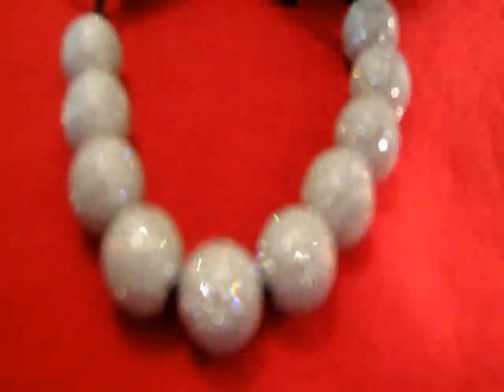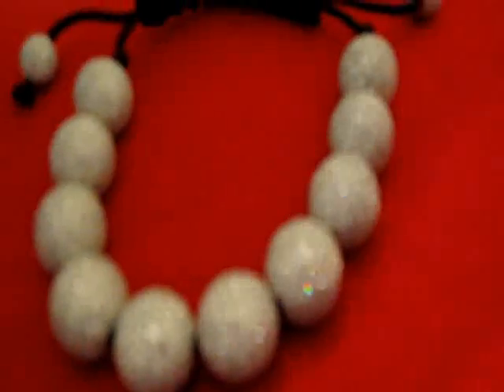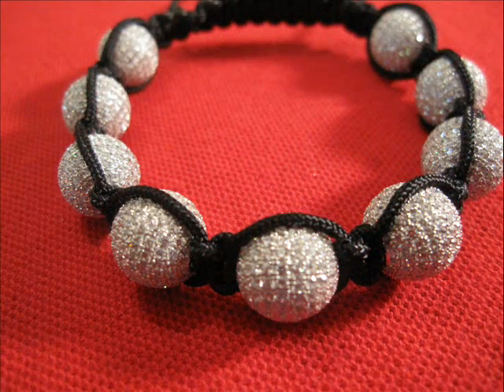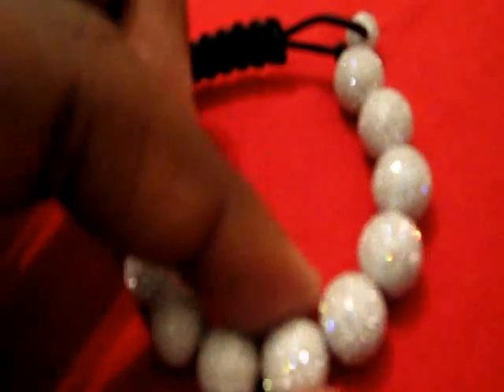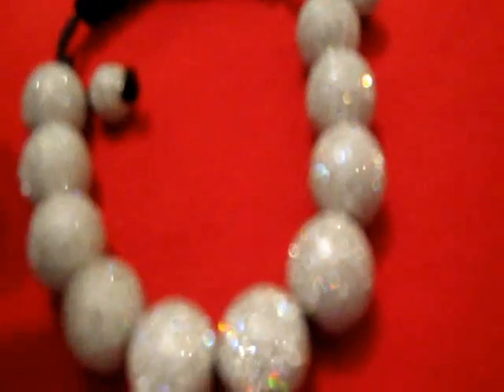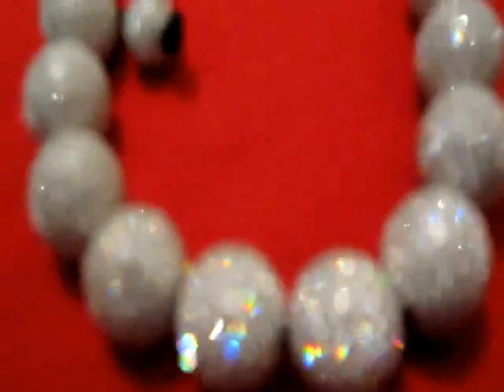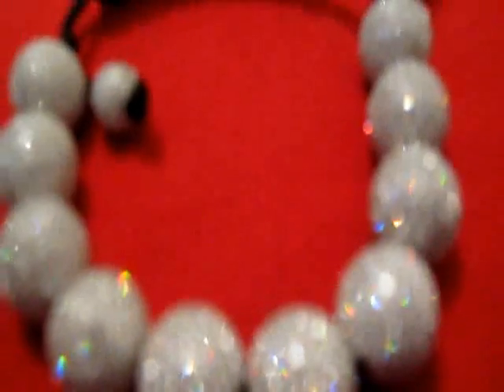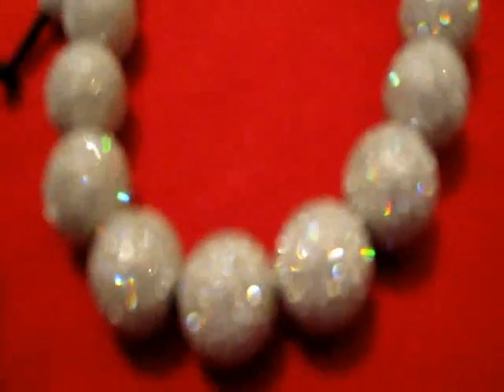Super Quality Top Of The Line Disco Ball Bracelet. WOW!!!!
12mm $1400 Retail price $3000  The best quality disco ball/shamballa bracelets on the market.super quality and craftmanship just cant be beat!